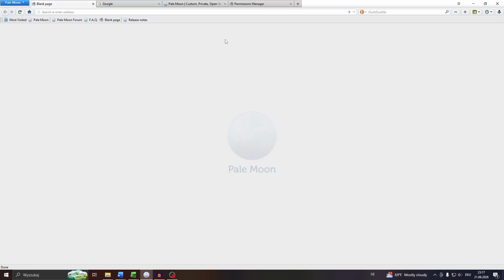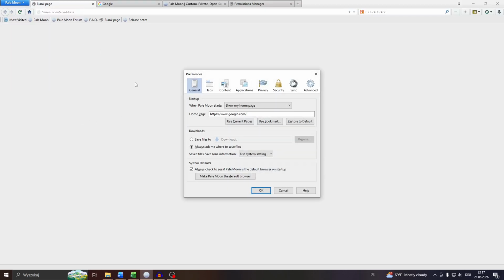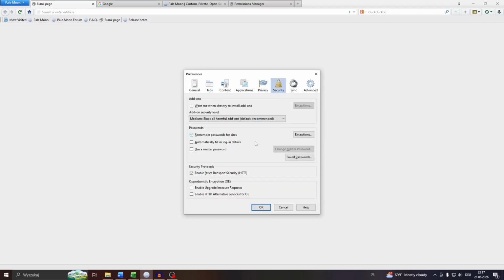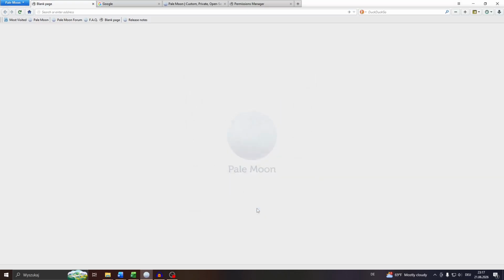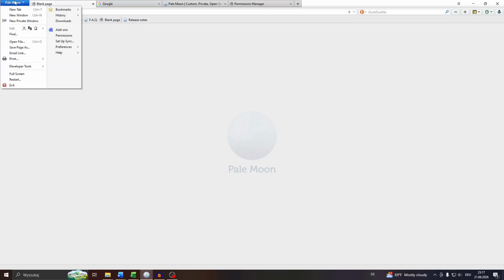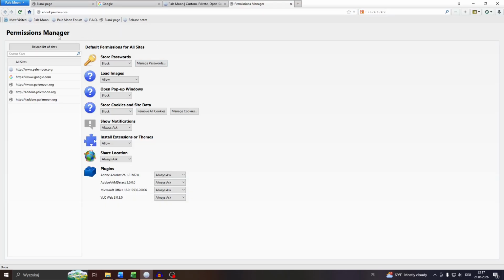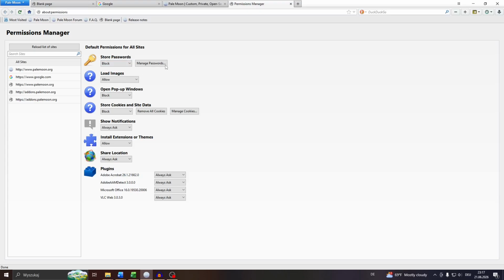How to Disable Autosave Password in Pale Moon Browser — Step by Step Pale Moon Browser Tutorial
In this tech tutorial we explain how to disable automatic password saving in Pale Moon Browser for improved privacy and account management.

If you're interested in learning more about how to use the Pale Moon web browser you may learn how to edit a bookmark on Pale Moon browser, too, in this tutorial